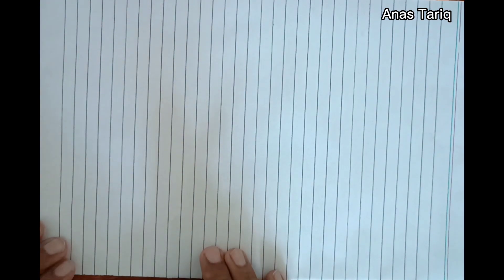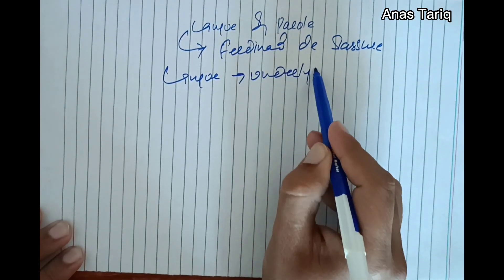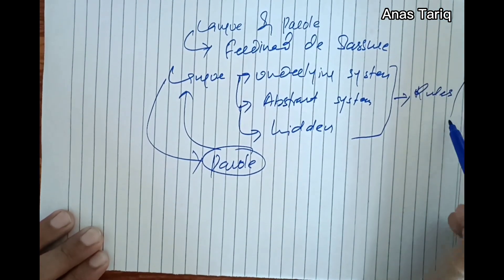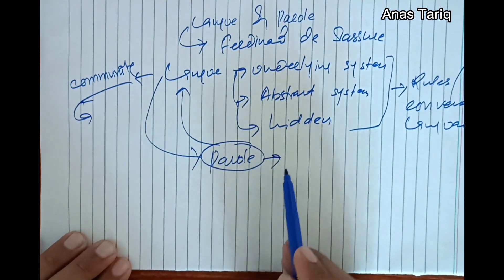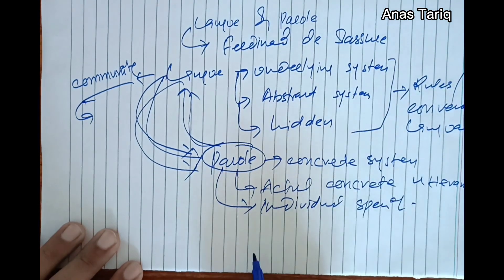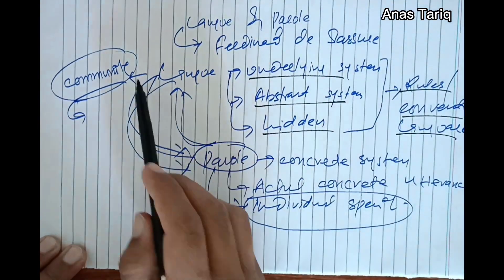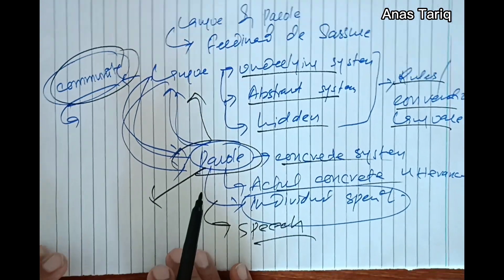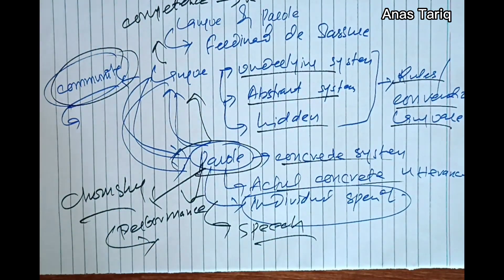What is Langue and Parole | Ferdinand de Saussure | Structural Linguistics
What is Langue and Parole
Difference Between Langue and Parole
Noam Chomsky's Competence and Performance